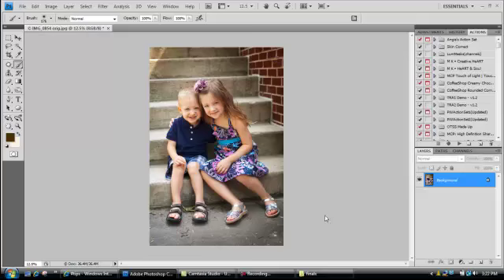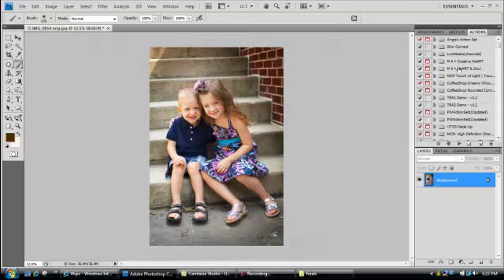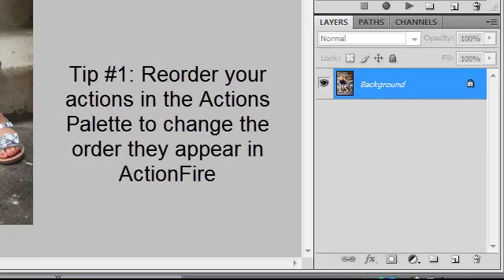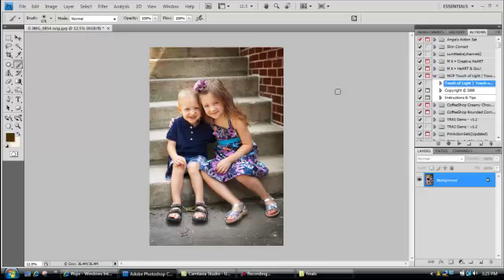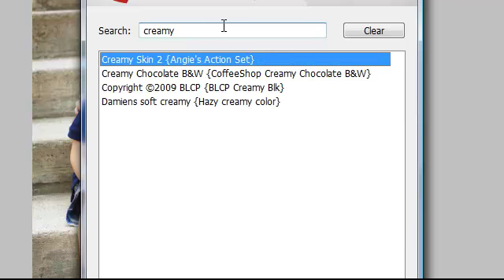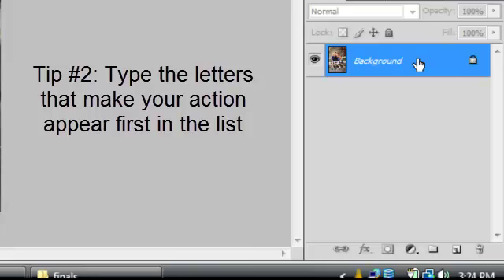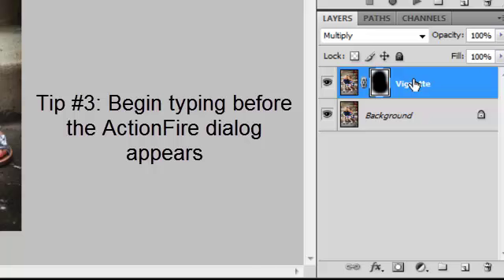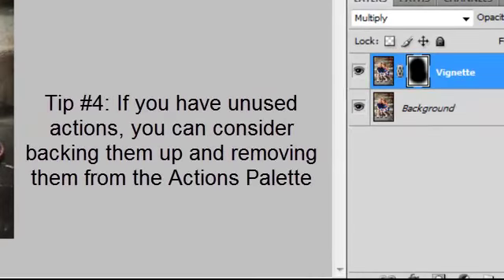ActionFire: Tips to Speed Up Searching for Your Actions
In this video, you will see a few ways to speed up searching for your actions when using ActionFire.